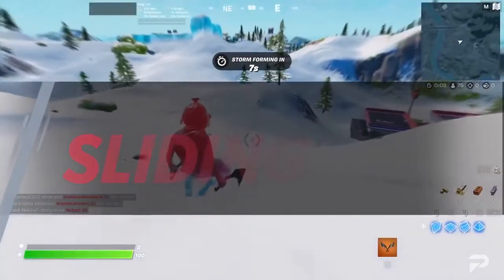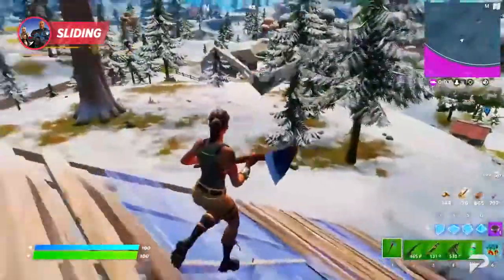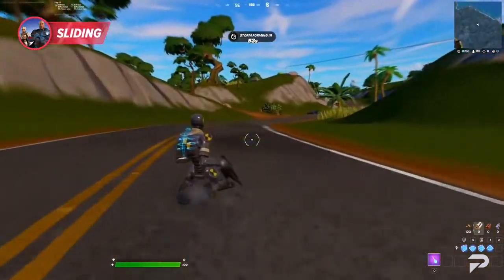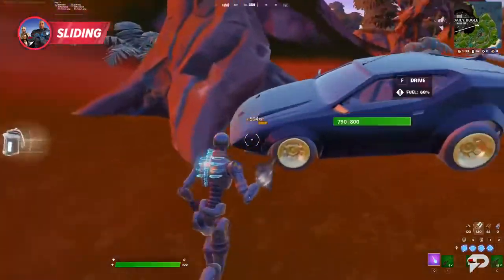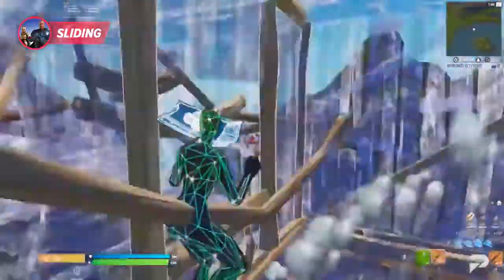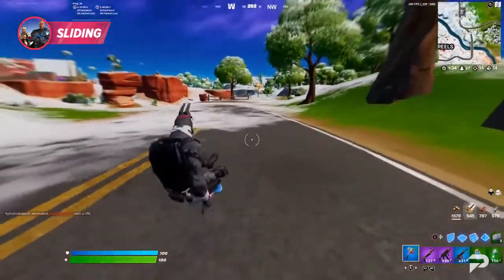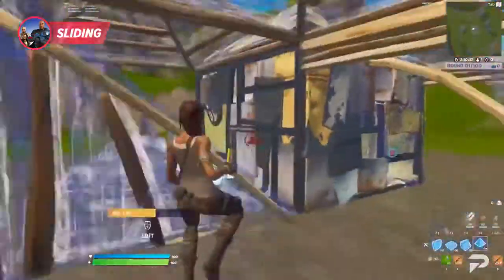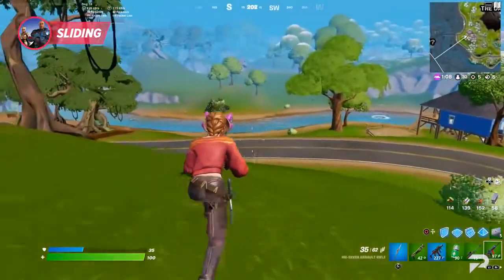You NEED To Use SLIDING To DOMINATE In Fortnite Chapter 3 AND THIS IS HOW! Fortnite Tips & Tricks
Hello Phlames Gamers Go Getters!!! Welcome back to another video before I outline the components of the video, as I post for u to enjoy the best of gaming, please help me by subscribing, liking and sharing to others to also do same because it really matters to me most. Comments on anything about the video so next time I make changes and make the gaming superb and excellent for viewing.
In todays video am showing u guys